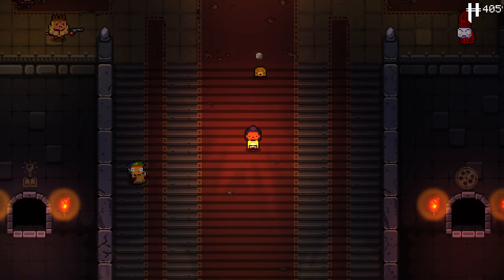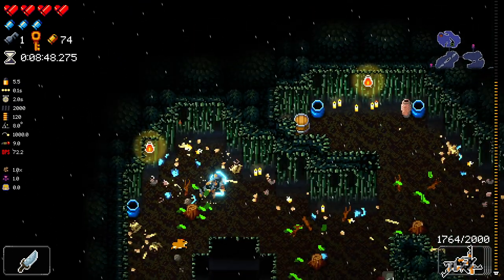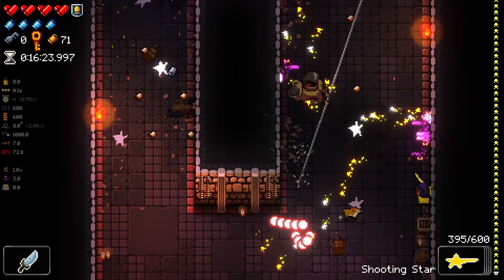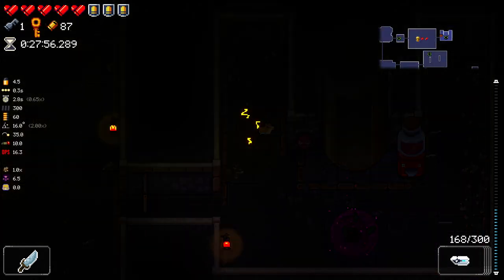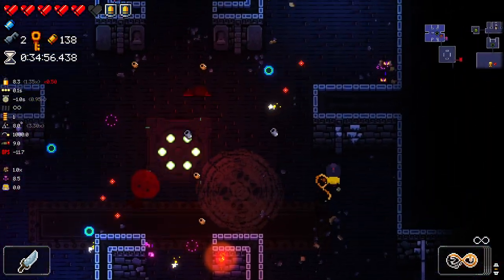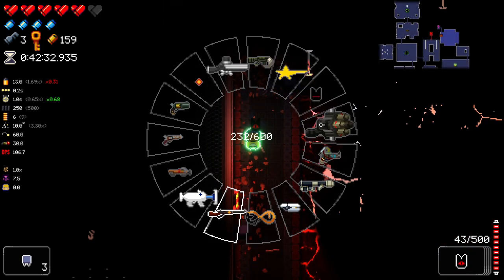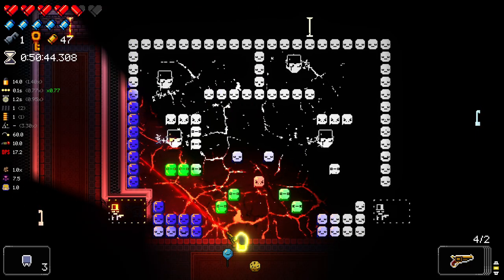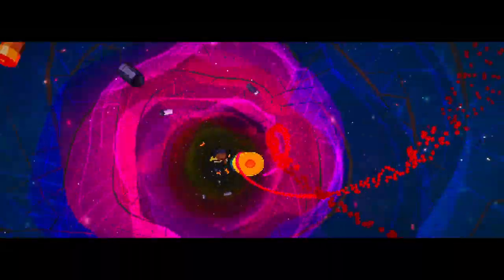The MOST BROKEN Run Youll see!! - Mega Modded Enter the Gungeon Mod - Part 120